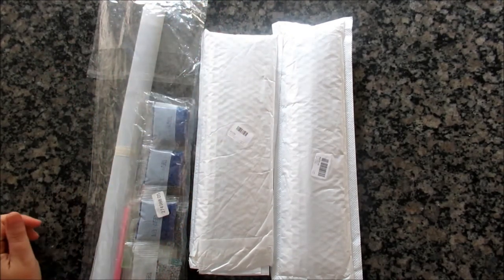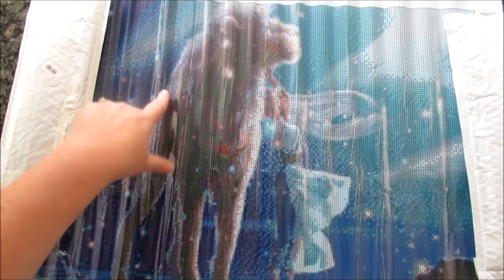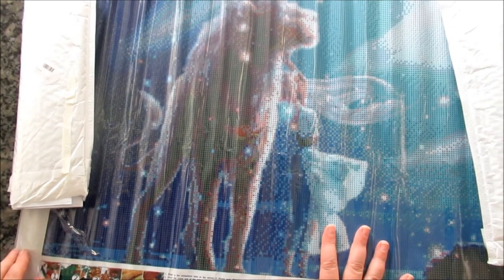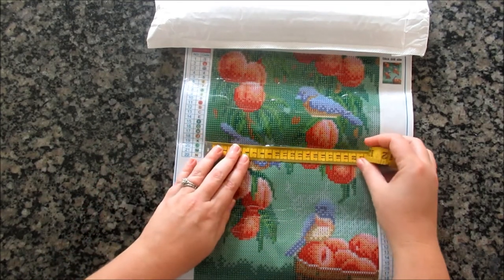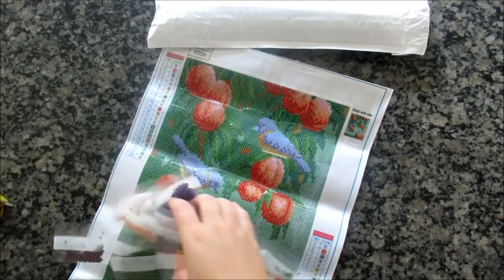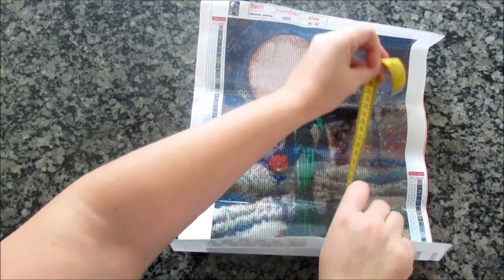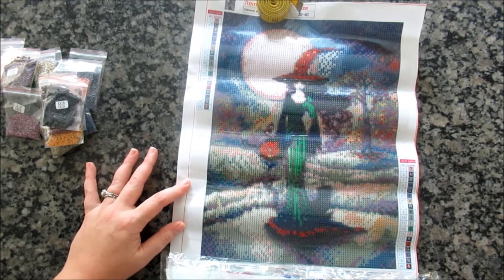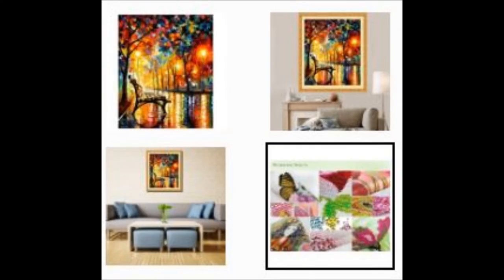Fansells Diamond Painting Unboxing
I check out a variety of diamond paintings from the company Fansells. Are they worth buying from? I share my experience of dealing with disappointment and customer service in hopes of helping others make informed decisions on where to spend their diamond painting money.